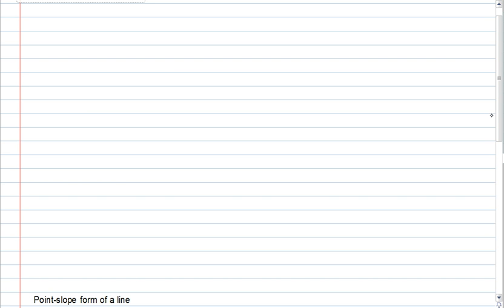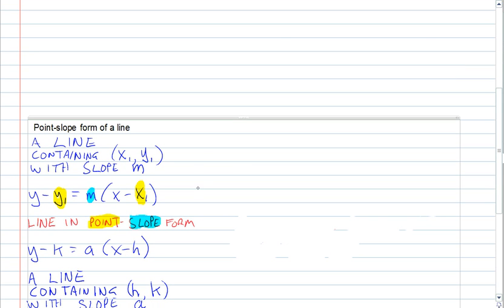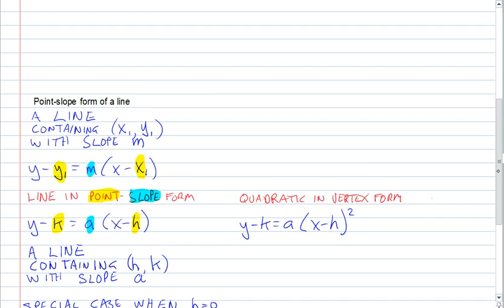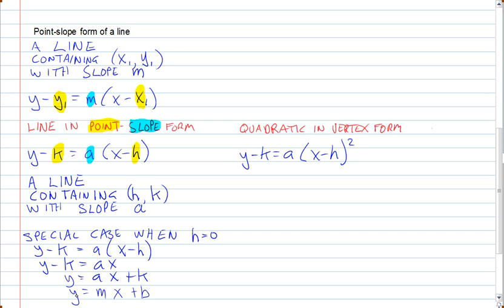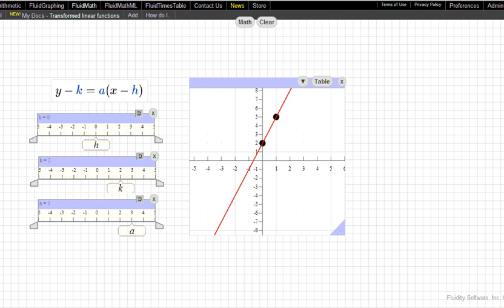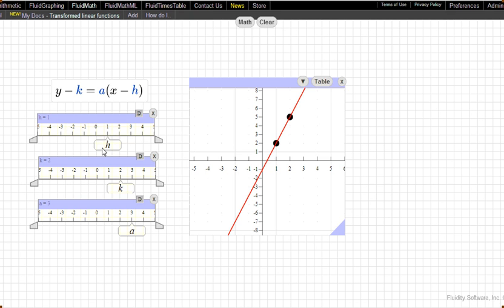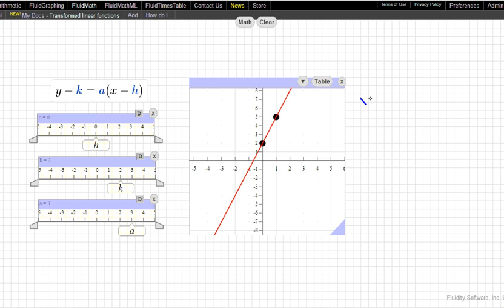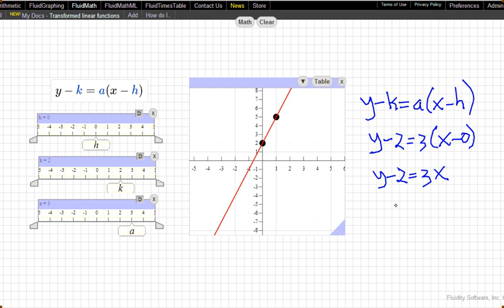Point slope form of a line